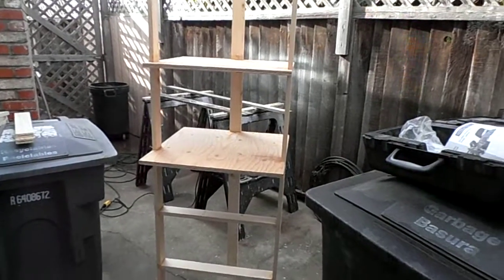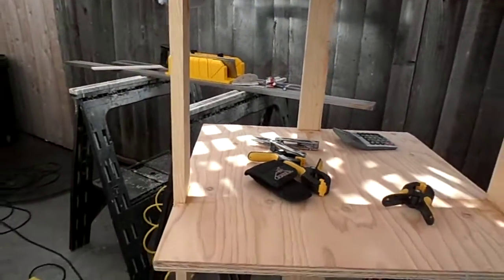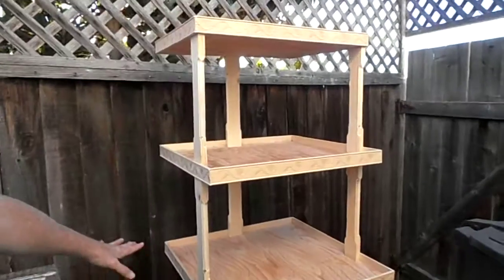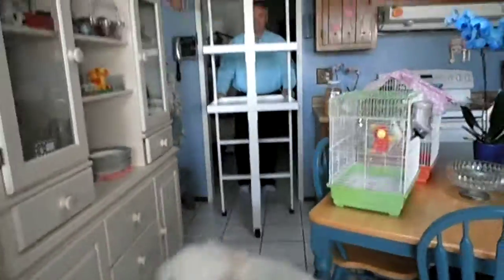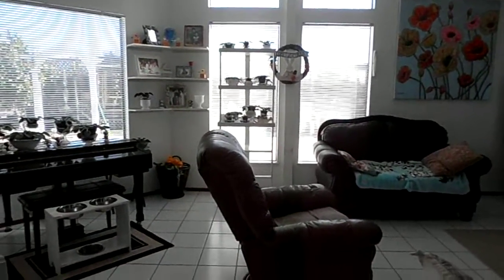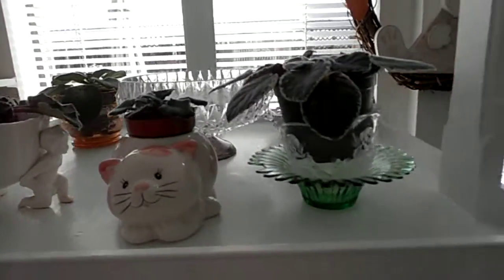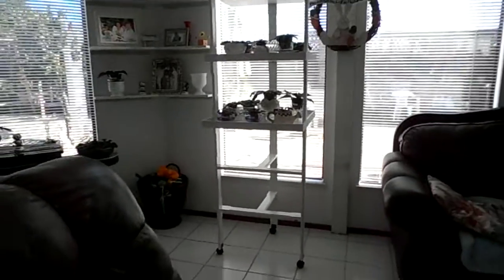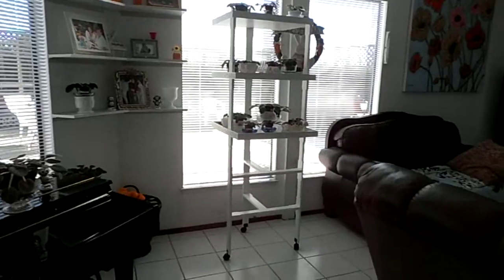African Violet Plant Stand Build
I ask my husband to build a three tiered plant stand for me so I could put it in our living room to take advantage of the all day natural sunlight that we get in that room. I take five consecutive videos of the build, from first shelf to finish plant stand. I hope you like the end result.